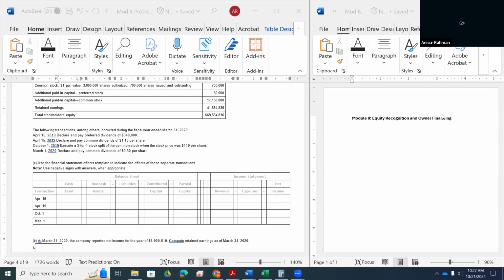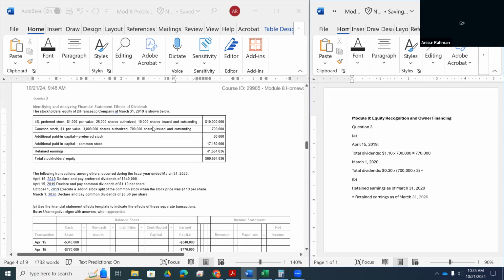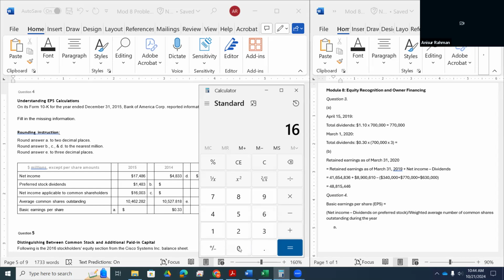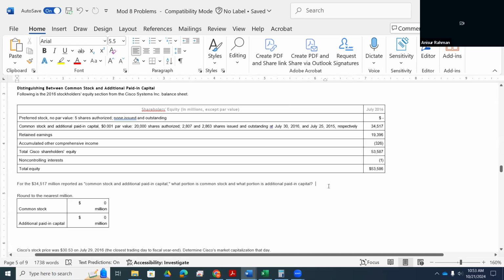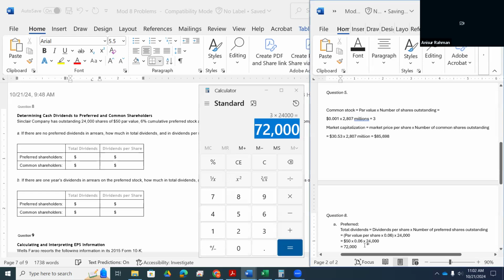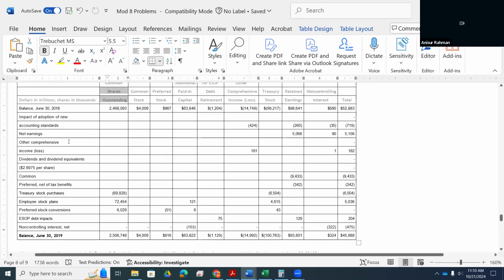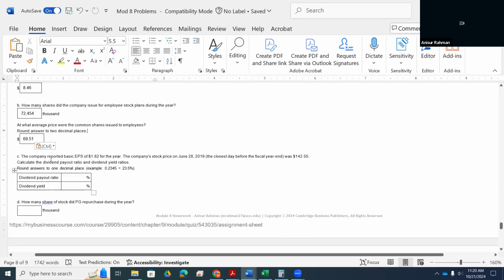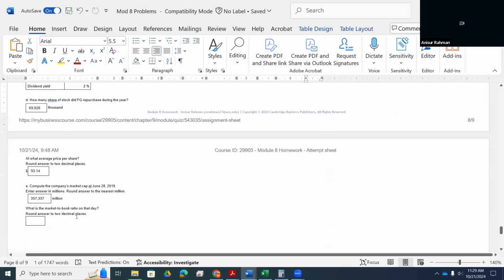Mod 8 Lecture Video